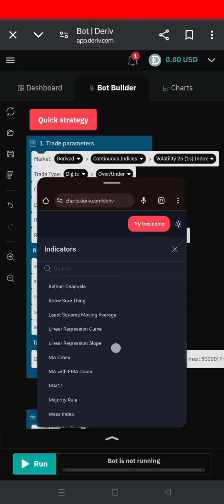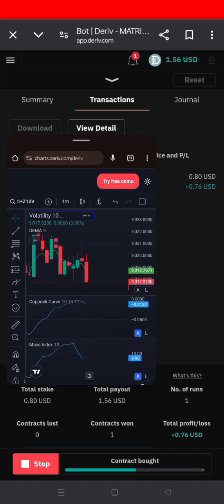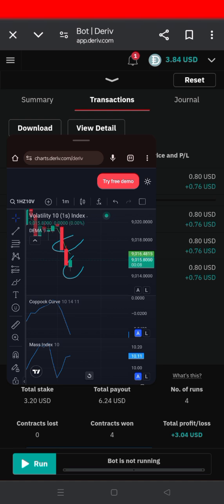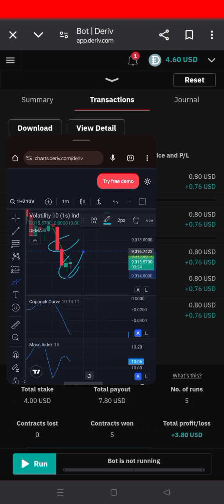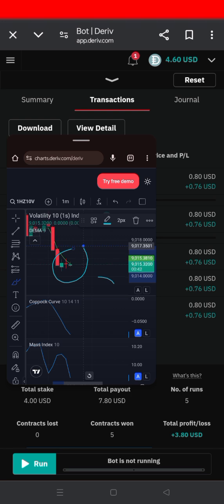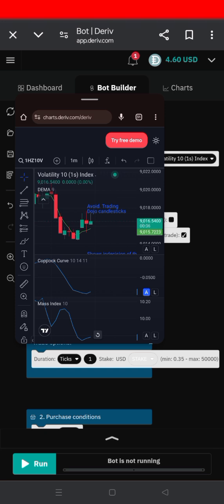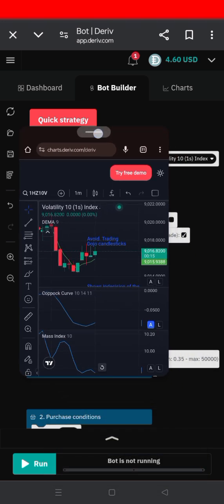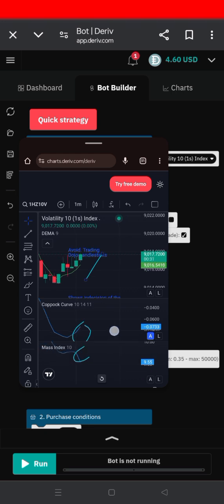Even/Odd Trading with Indicators: Double EMA, Coppock Curve & Mass Index | start with $0.80 small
In this video, we dive into the art of trading Even/Odd contracts on Deriv with TradeProFX! Learn how to use powerful indicators like the Double EMA, Coppock Curve, and Mass Index to make precise trading decisions. We’ll also cover essential candlestick patterns to help you identify the best entry points for Even/Odd trades. Remember, while Even/Odd contracts offer high payout potential, they carry significant risk. Follow our strategies and risk management tips to trade wisely. Want more insights? DM for personalized advice. Trade carefully, and let’s get started on the path to smart trading!"